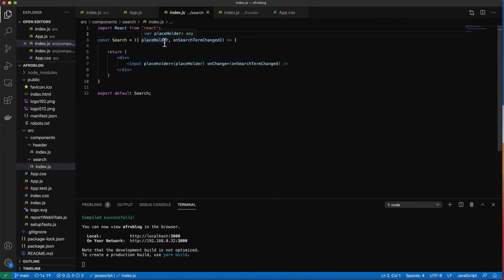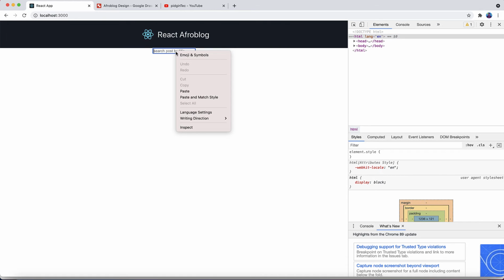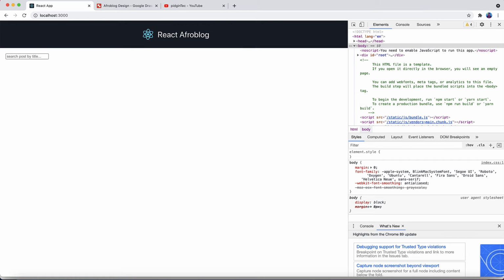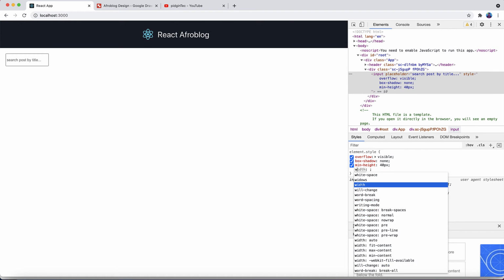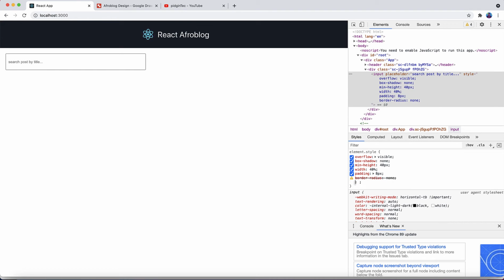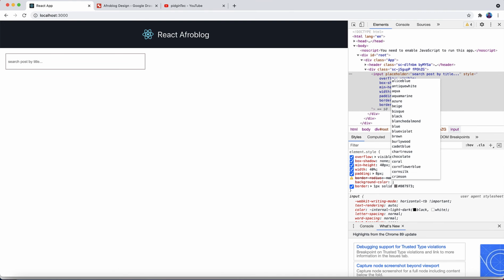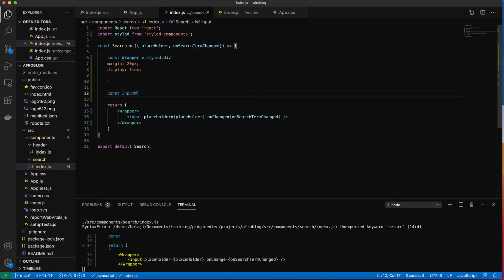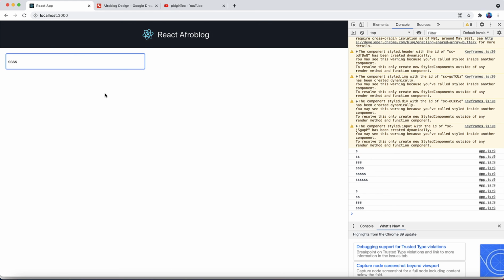Styling the Search Component (part 2) | Afroblog App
In this video, we styled the Search Component.

 7. Creating the Search Component (part 1)

Comment if you have any question or